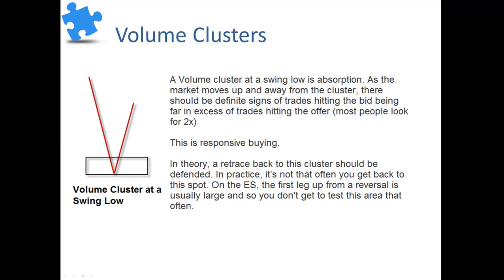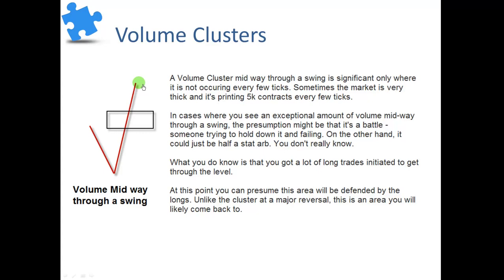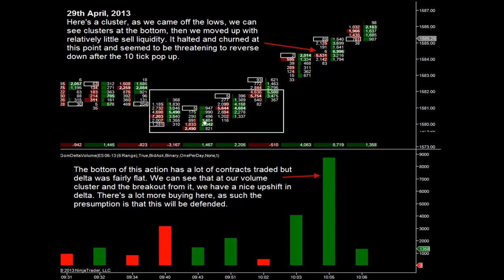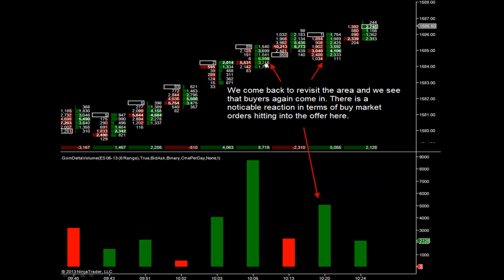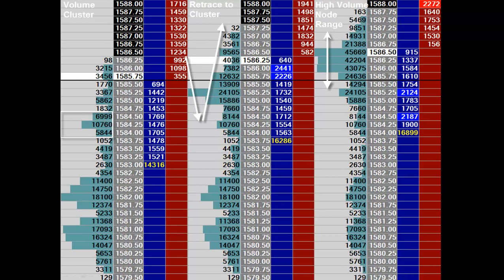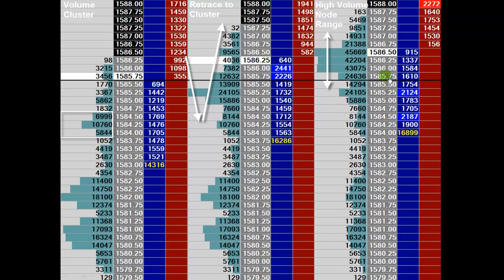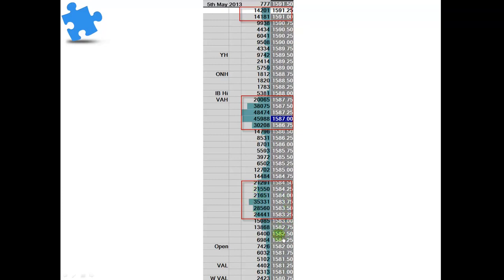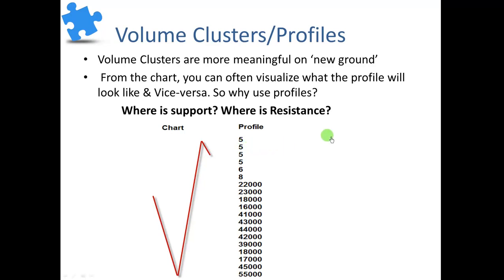Introduction to Order Flow Analysis for Day Trading 2014 Part II